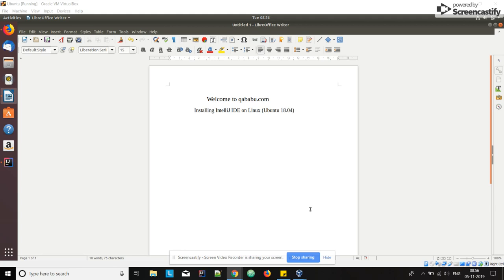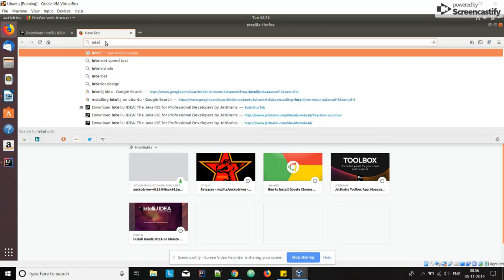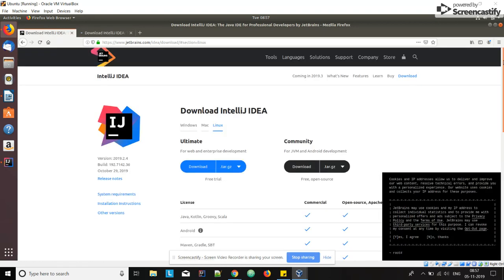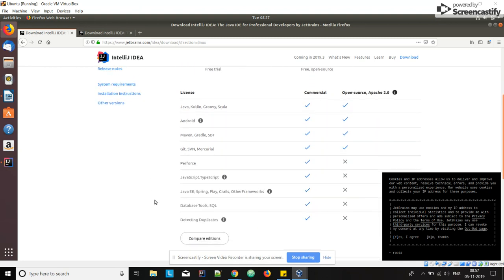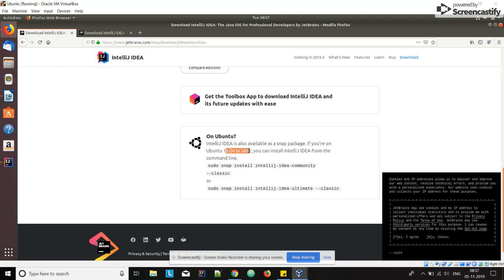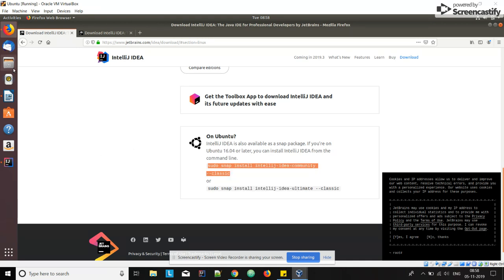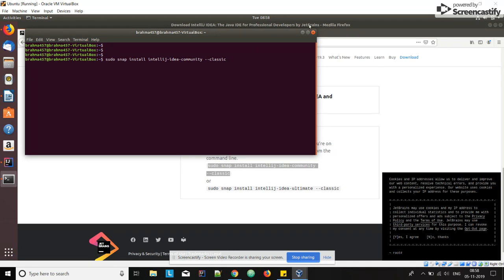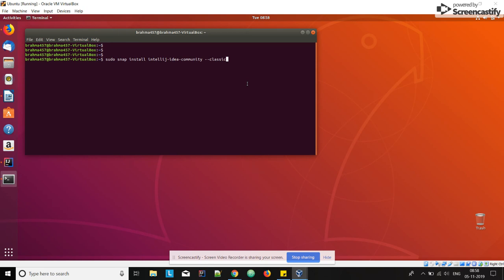How to install IntelliJ IDEA on Linux | Ubuntu 18.04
In this video we will discuss about installing the IntelliJ IDEA on Linux (Ubuntu 18.04) machine